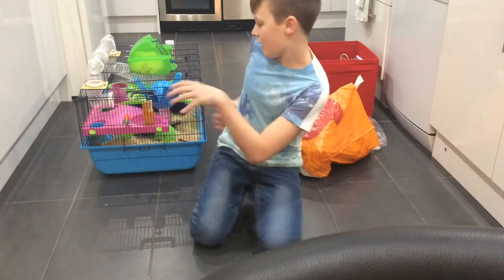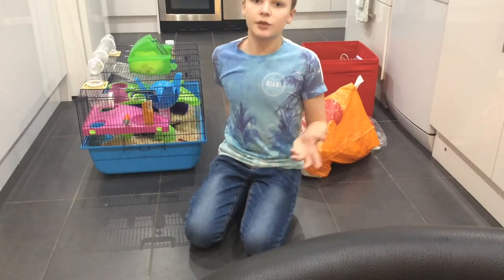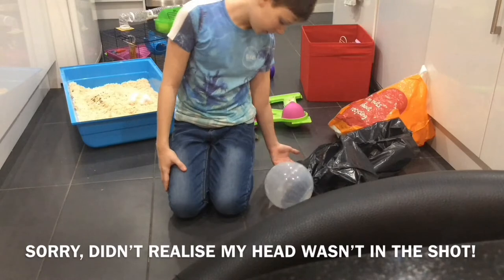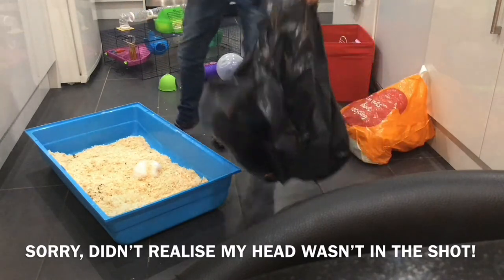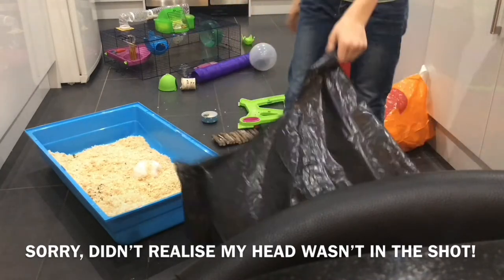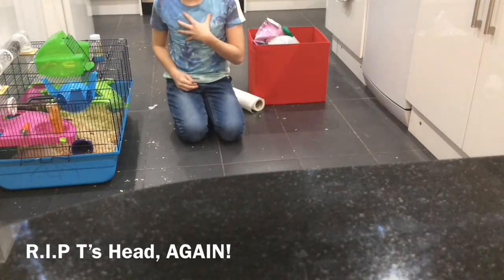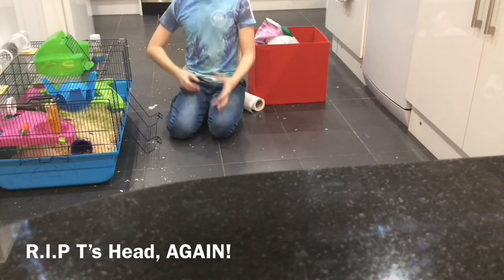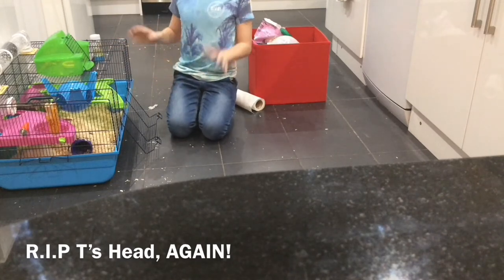Cleaning Cocoa’s Cage (MASSIVE) | CHB Hamster Central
Hey guys, hope you found this entertaining. He is so adorable and loves the new cage. It's 589 square inches by the way; I recommend you get it!!